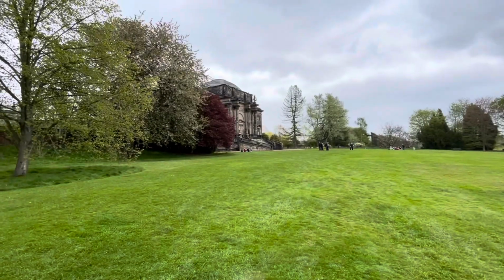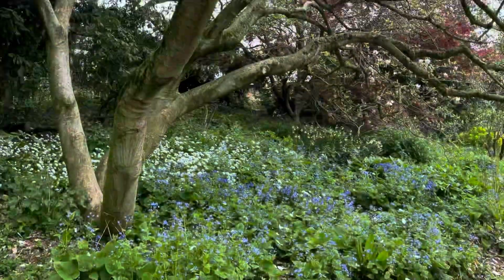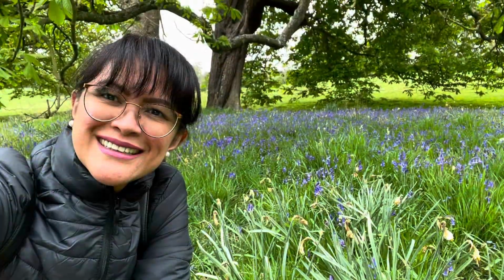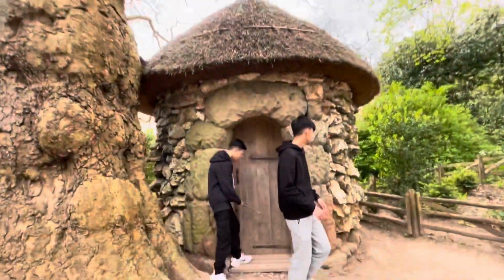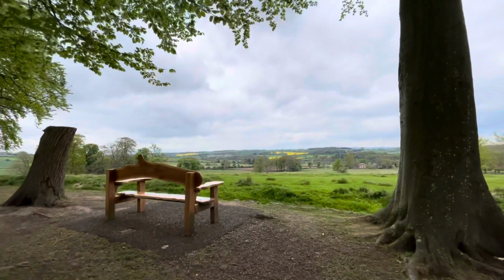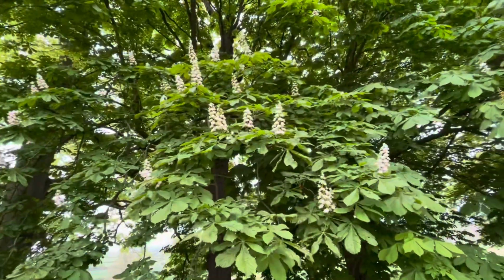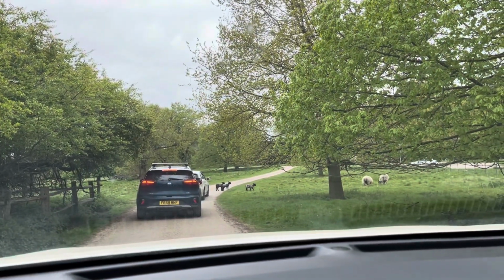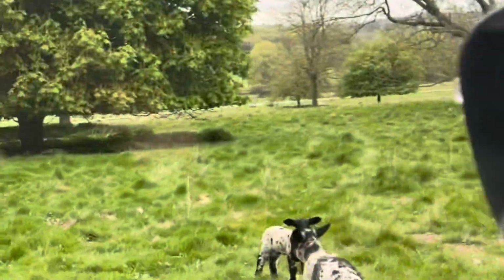Kedleston Hall Park and Grounds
In this video the tribe will give you a walking tour of the park and grounds of Kedleston Hall.

There are over 800 acres of outdoor space for you to explore at Kedleston, with plenty of views to enjoy. The extensive parkland at Kedleston mean there is always something in bloom, whether on a lakeside wander or a walk through the woods. Bring along the family, dogs included, for a stroll.

Wilderness walk - 2.6 miles
Lakeside walk - 2 miles
Long and short walks - 3.2 miles/1.7miles

The parkland, garden and toilets are open daily from 9am - 5pm (last entry is 4.30pm.)
The restaurant is open daily from 10am - 4.30pm. Takeaway food and drinks and outdoor seating are available.
The Hall (first floor) is open every day excluding Wednesday from 11am - 4pm (last entry 3.30pm.) The museum remains closed.
The shop is open open every day excluding Wednesday from 10am - 4pm.
The gates are open from 9am every day, so you can arrive at any time (without booking.) Please be aware that their quieter times are weekday afternoons and that the whole site closes at 5pm.
Entry is free for members, but please bring all membership cards with you.
Non-members are required to pay an admission fee (please check prices for full details.)

Everything in this video is based on our personal experience and the views expressed here are our own and not in paid partnership or sponsorship by the featured place, person or point of interest.

(Register for a FREE info session on how to start a side hustle via Digital Entrepreneurship )

or simply type in Marcus GNR on your FB search bar (Follow him for more LIVE music streaming updates)

Thank you very much one and all 😘
Stay safe, healthy and jolly 🧚